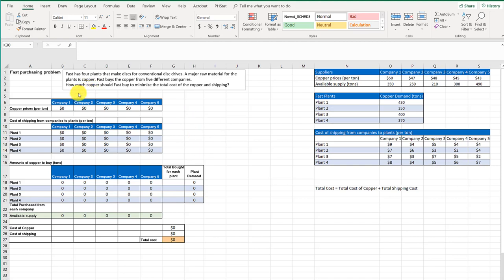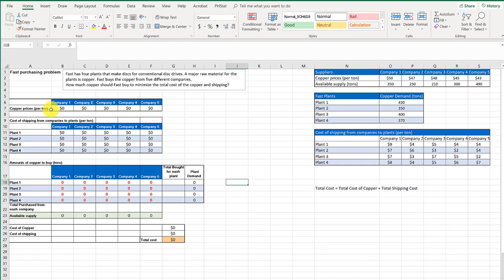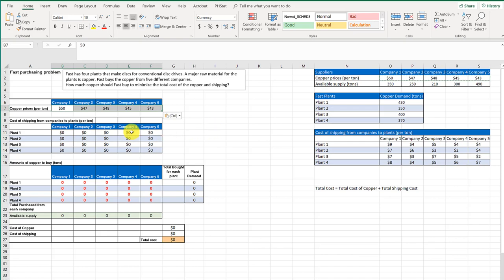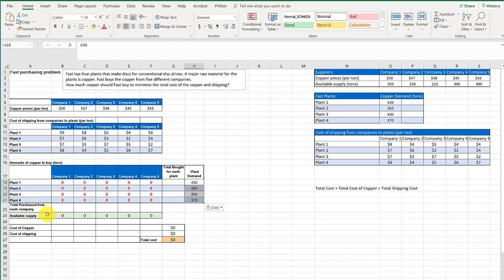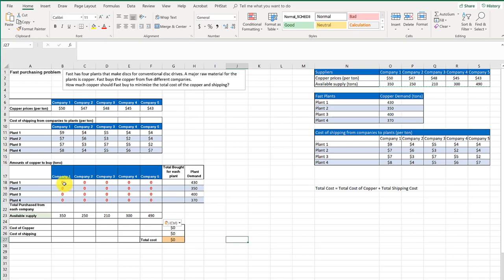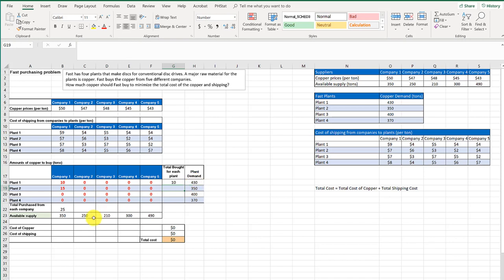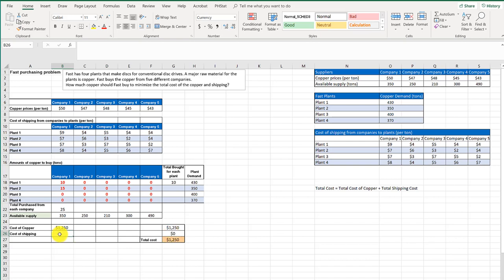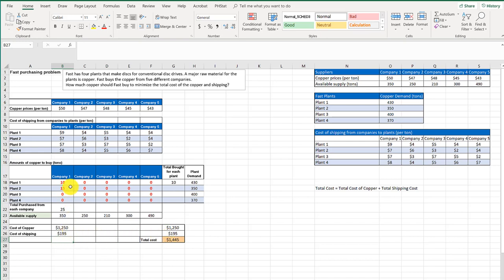Linear Programming Transportation Problem with Excel Solver - Optimization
How to set up a transportation cost minimization problem using Excel and Solver.